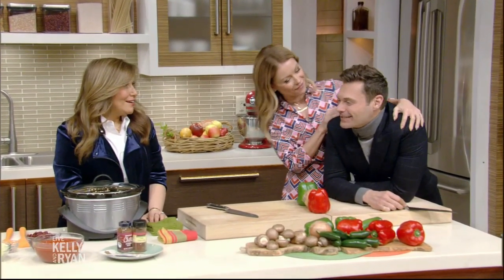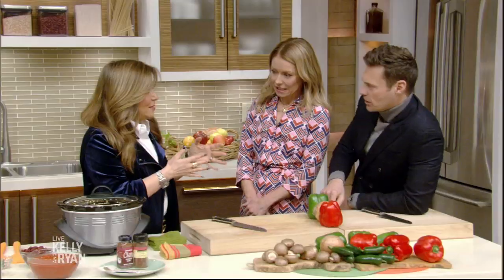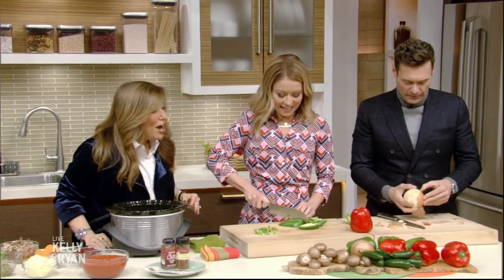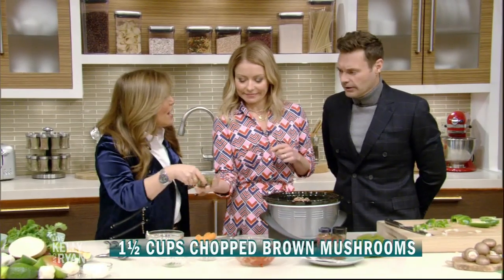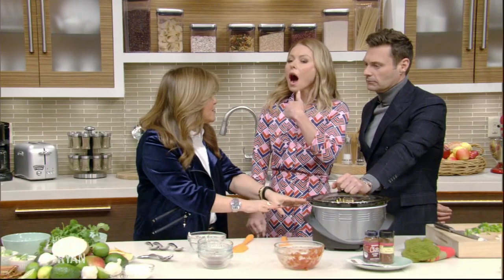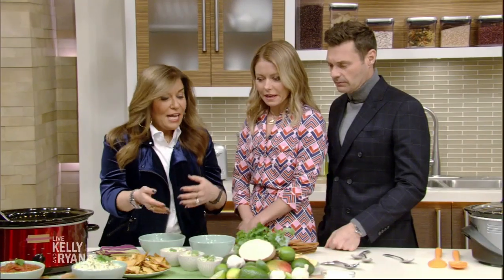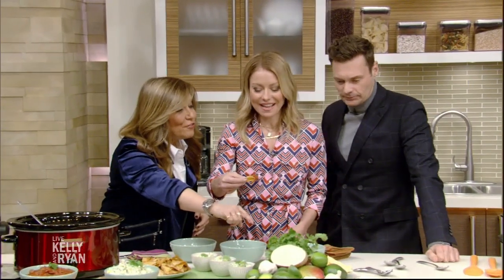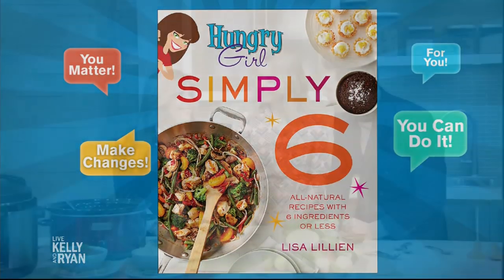JanNEWary: Healthy Cooking with “Hungry Girl” Lisa Lillien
“Hungry Girl” Lisa Lillien shares healthy slow cooker recipes.